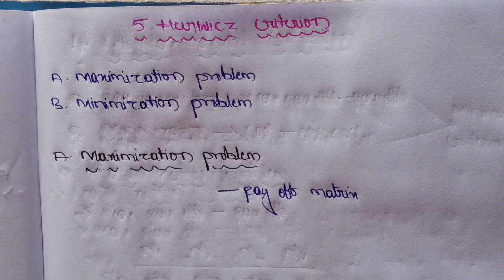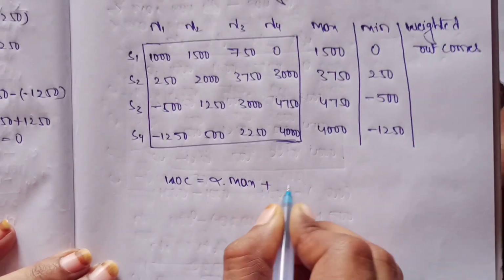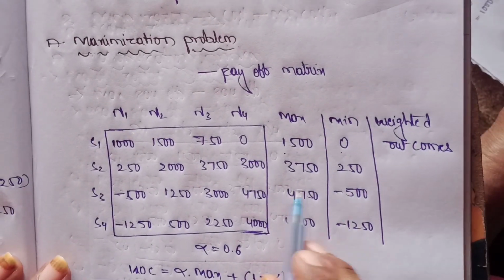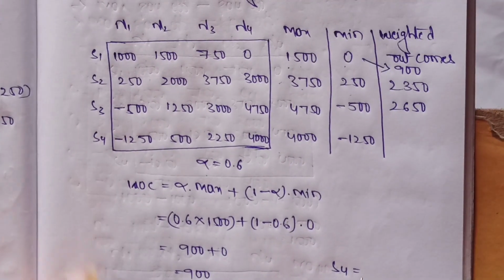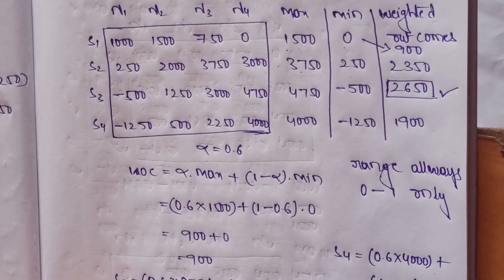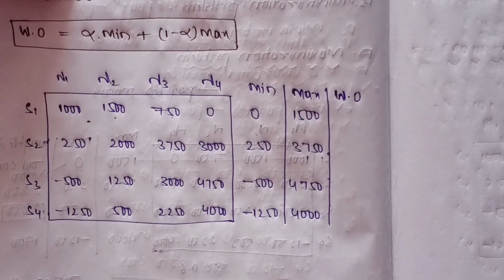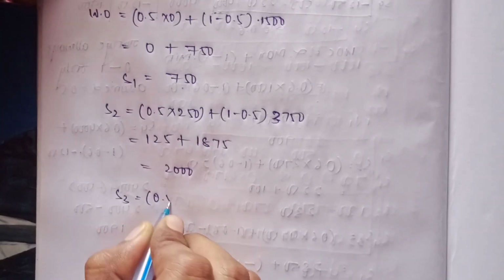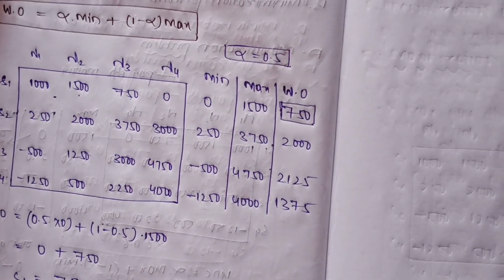PART 3// quantitative analysis of business decisions//MBA//2 nd semister//@samreen_shaik